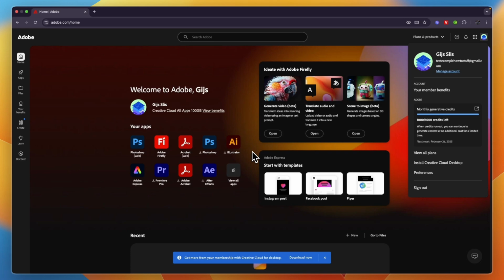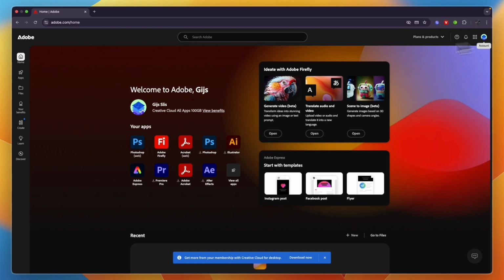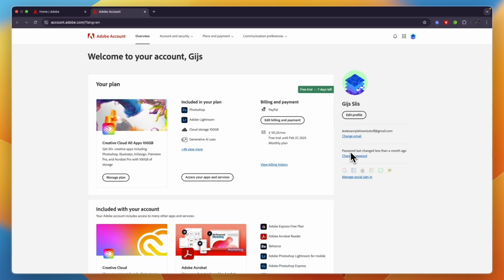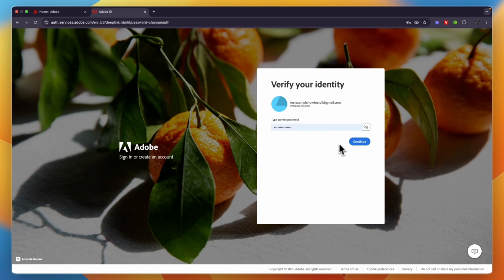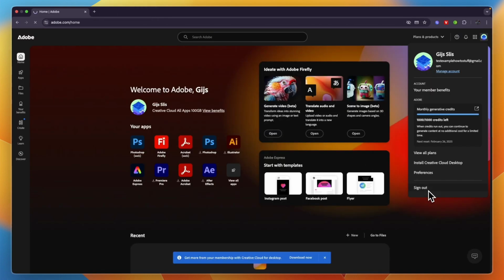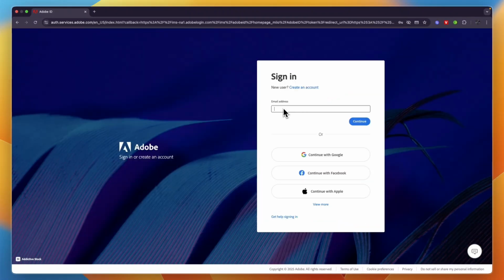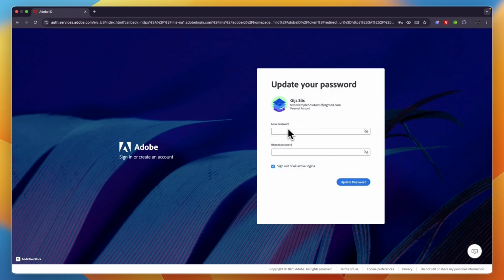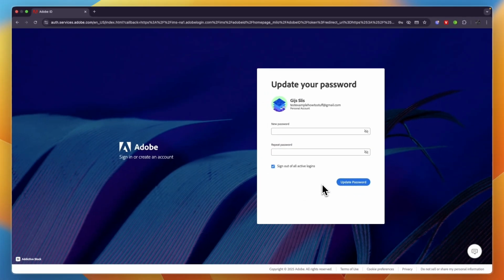How To Change Adobe Password - Step by Step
In this video I'll show you How To Change Adobe Password.